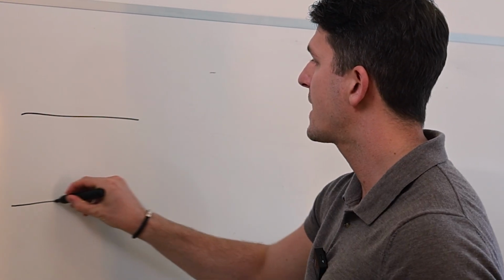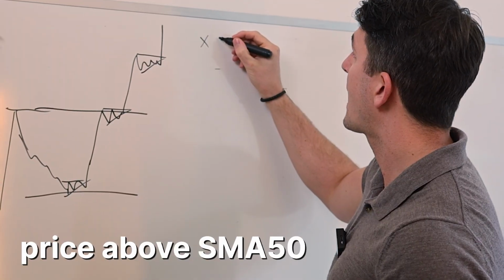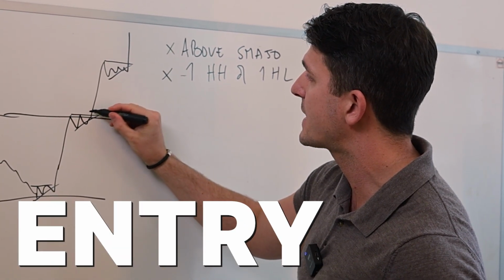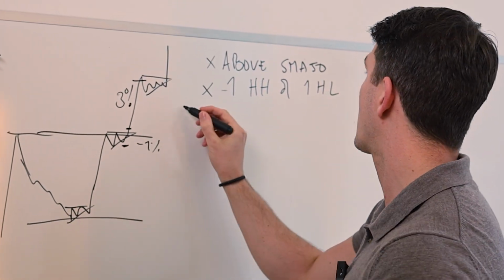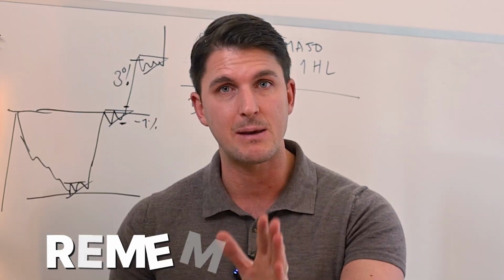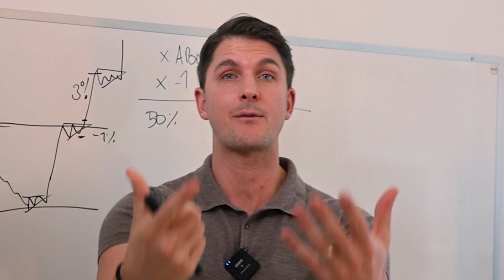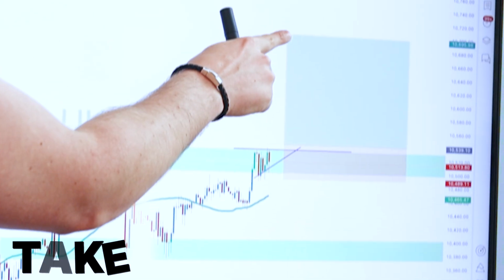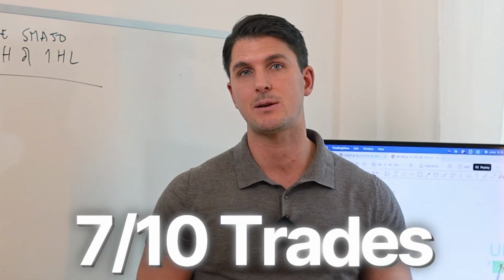You Can Lose 70% of Your Trades and Still Be Profitable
You can lose 7 out of 10 trades and still be profitable.
Most traders think a high win rate is the key to making money in the markets. It's not.
In this video, I'll show you the exact strategy I've been using for the last 5 years — backed by 800 trades and 30%+ yearly results — and why the math works even when you're wrong most of the time.

You'll learn:

The 3 objective rules I follow on every single trade, using the Breakout Strategy
How to set a stop loss and take profit so the numbers work in your favor
Why this setup works on any asset and any timeframe
How to remove emotion and trade with a clear system

This isn't theory. This is a strategy I've traded hundreds of times across Nasdaq, gold, oil, and crypto.
If you've been struggling to stay consistent — this is why.

Chapters:
00:00 – Introduction
00:37 – The 3 key rules of the Breakout Strategy
01:10 – Entry, stop loss & take profit explained
02:14 – Live chart example
02:51 – The math behind profitability